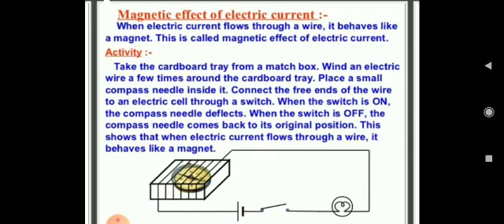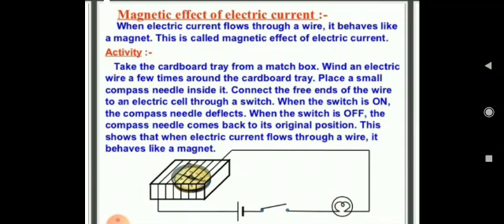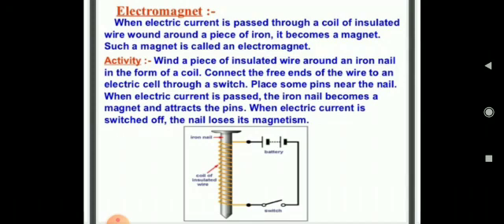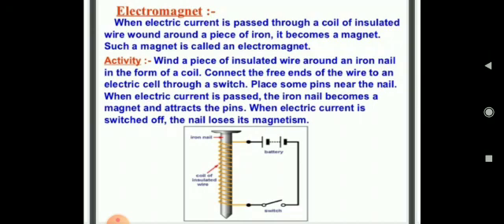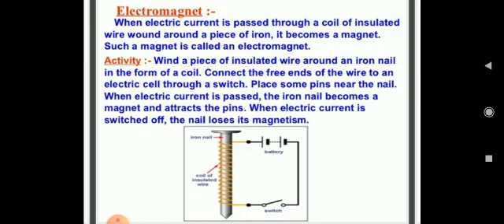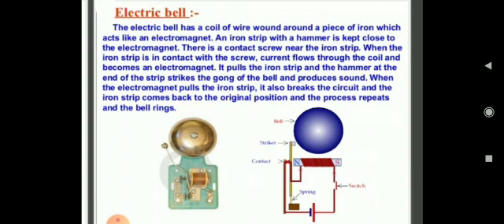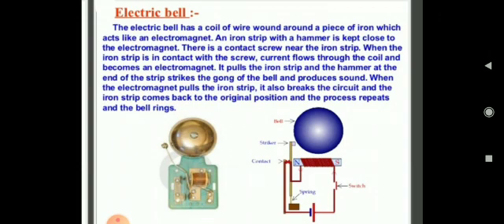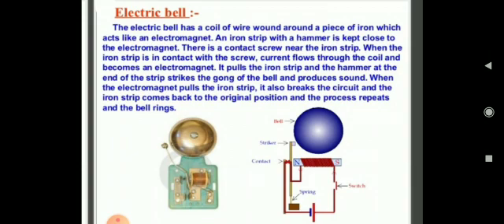Class VII Subject Science Topic Electric Current and its effects Part 2